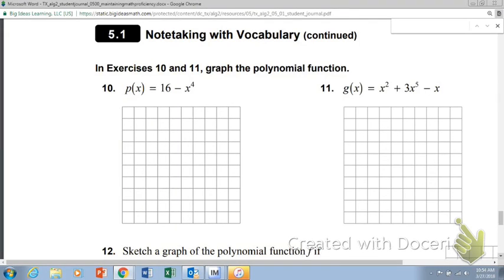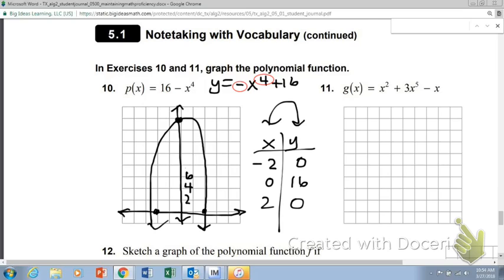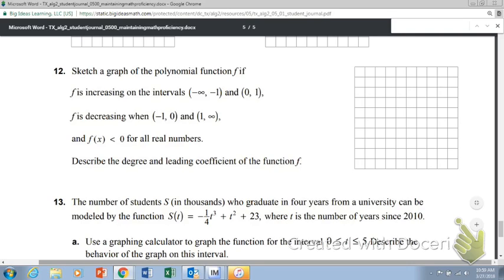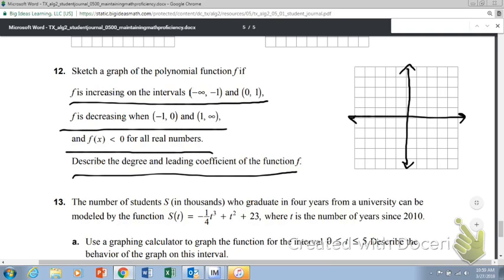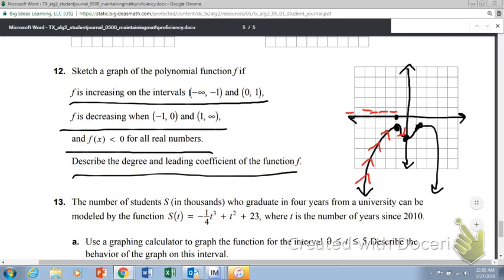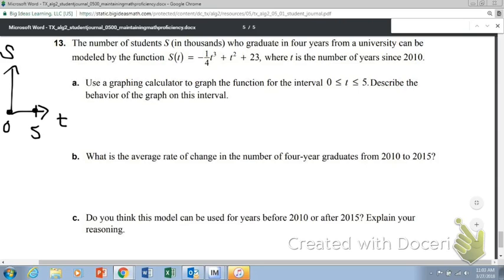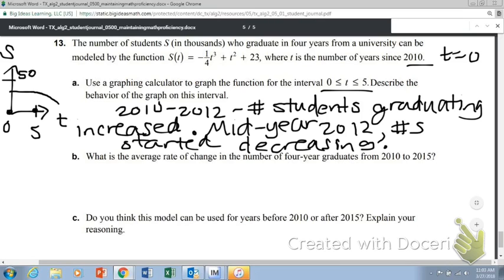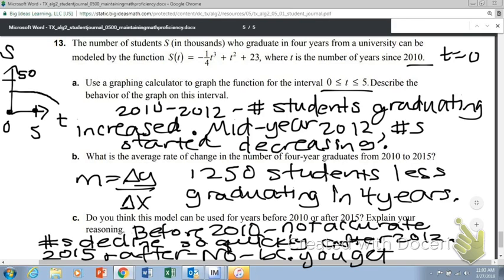Algebra 2 Lesson 5.1 part 2 polynomial functions